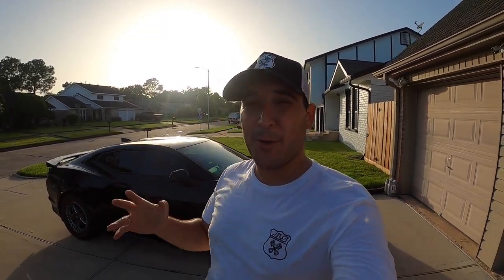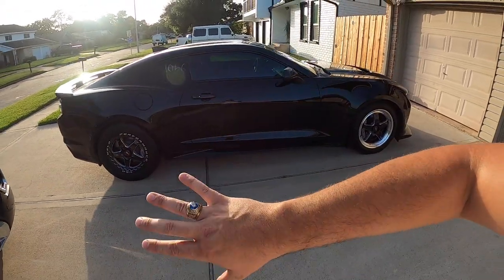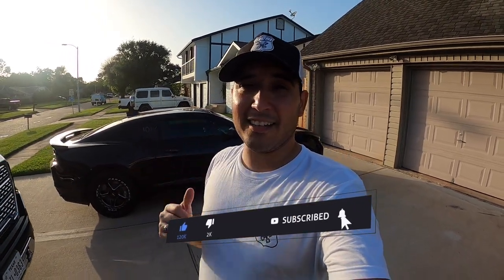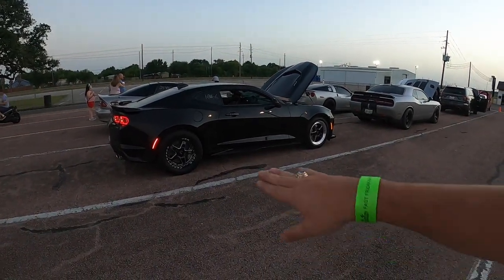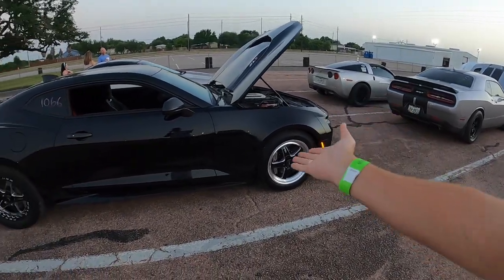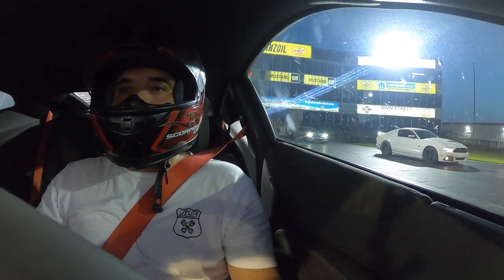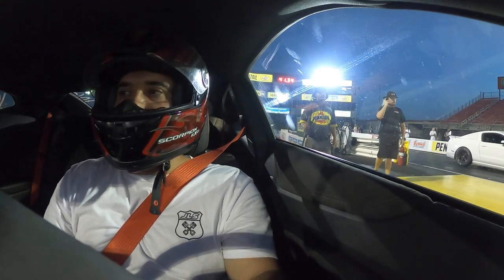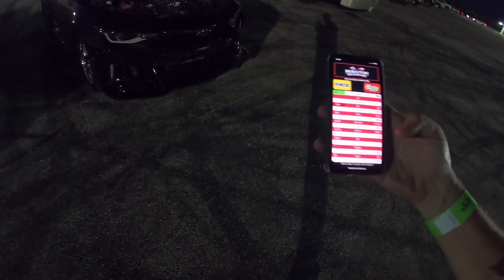Why you NEED a Trans Tune in your 6th Gen ZL1!!!! Runs LOW 10s! | Vlog # 439